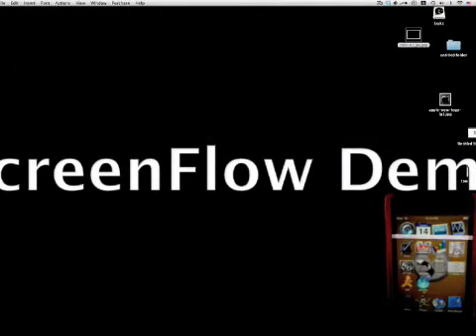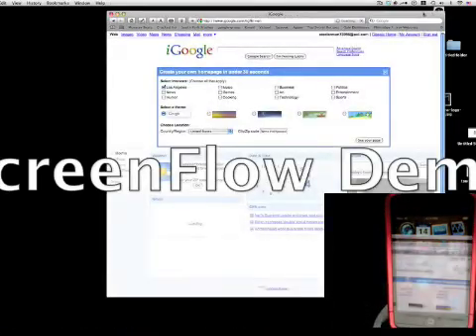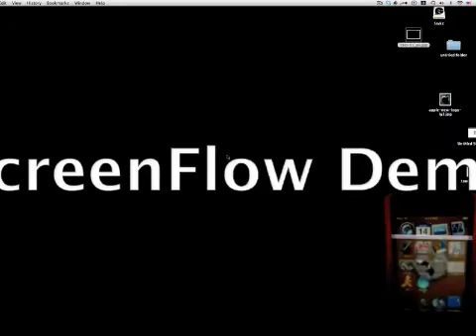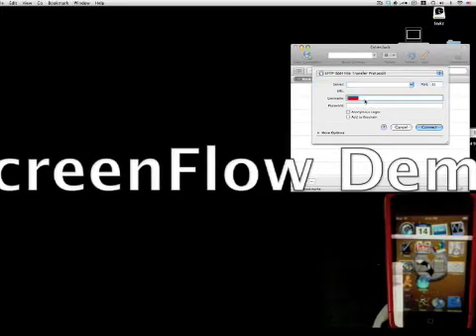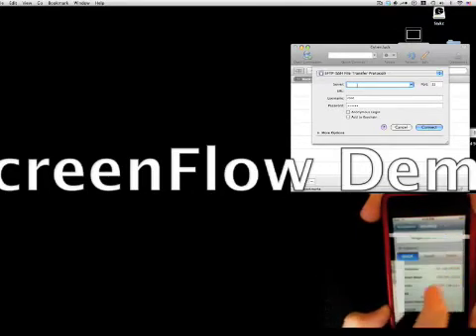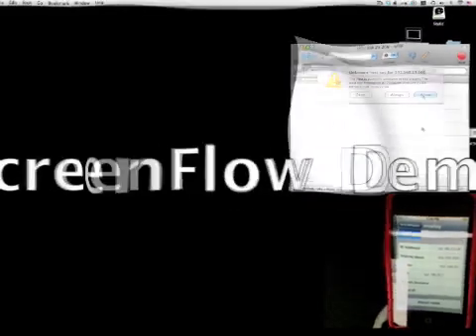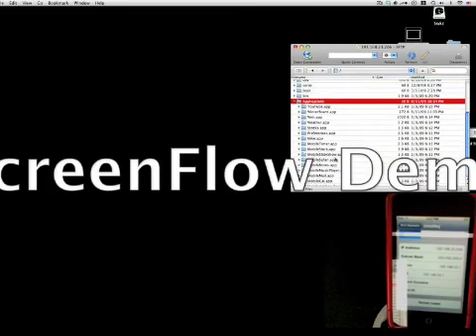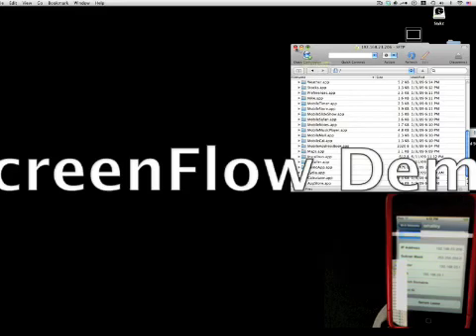How to view your ipod touch files from your mac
With this program you can wirelessly transfer,delete and add files  to your ipod through your mac

username: root
Password: alpine